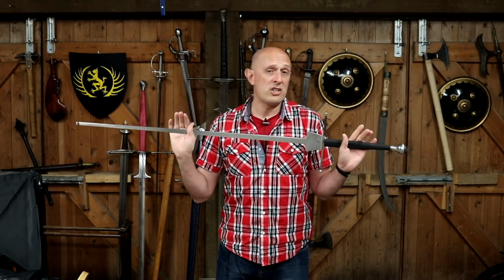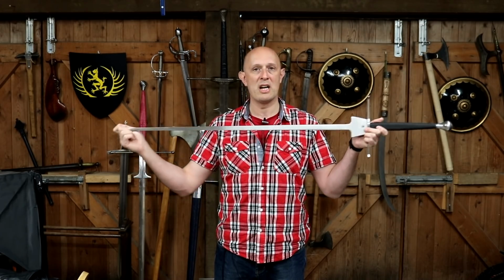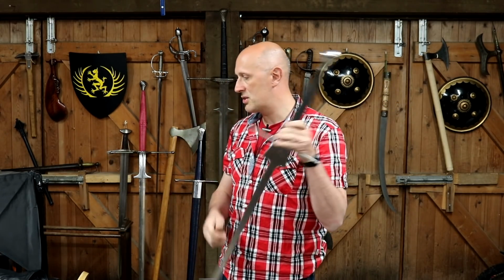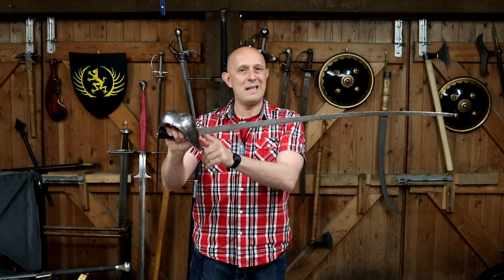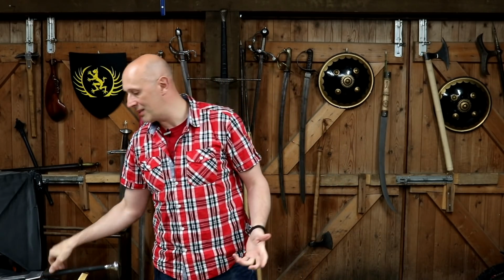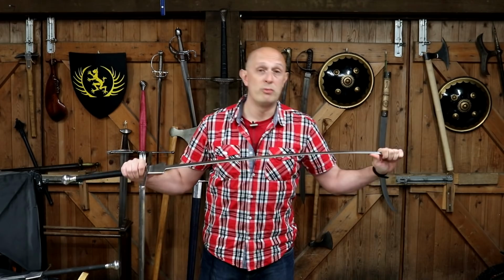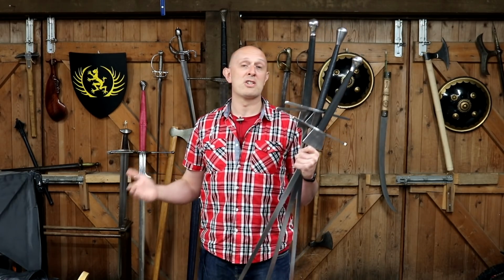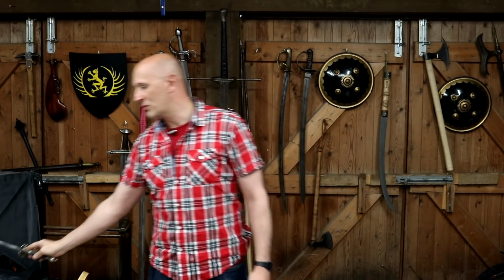Feder or Blunt Longsword? Are they actually different?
A lot of people argue about whether it's better to use a 'feder' (AKA 'federschwert') or a blunt longsword. But I think a lot of these arguments miss some fundamentals and confuse the matter.
Featured in this video are 'feders' by Regenyei Armoury, Kvetun Armoury and Sigi Forge.